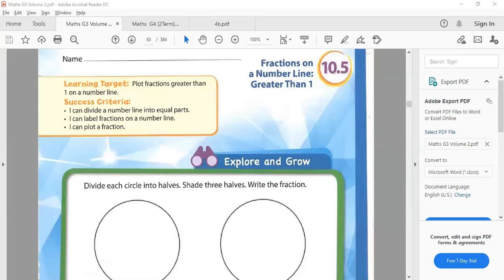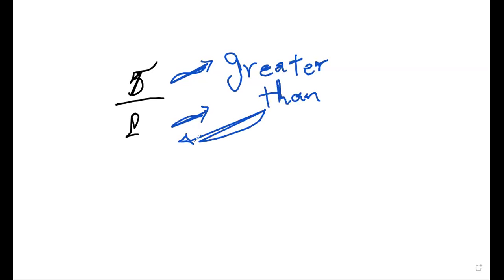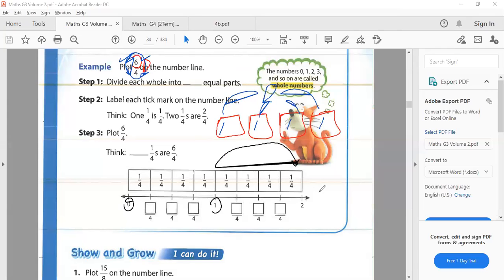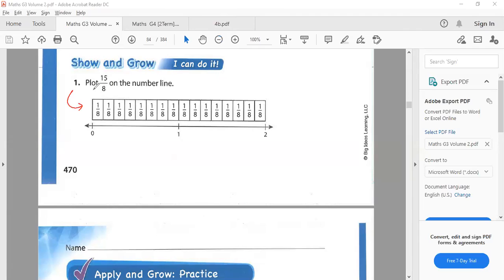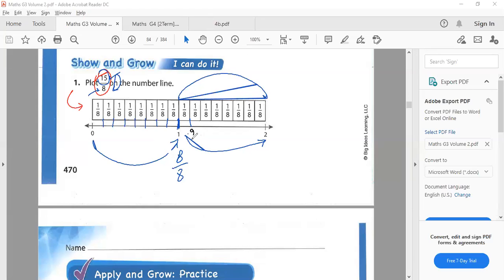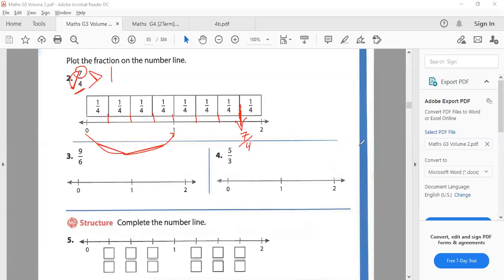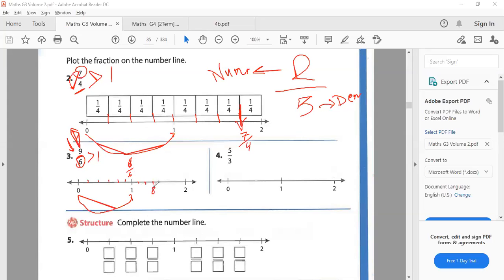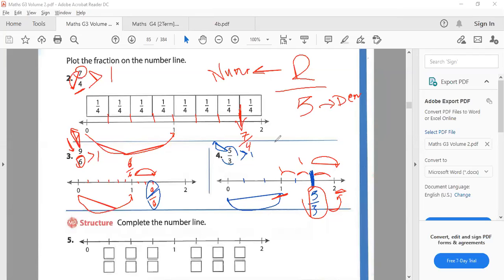GMT20210201 G3 Maths